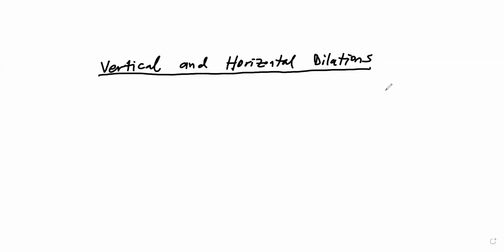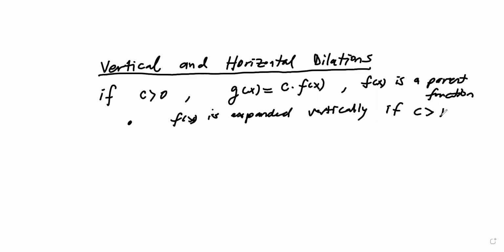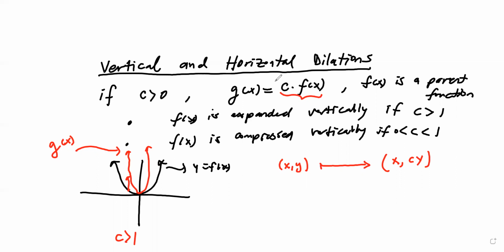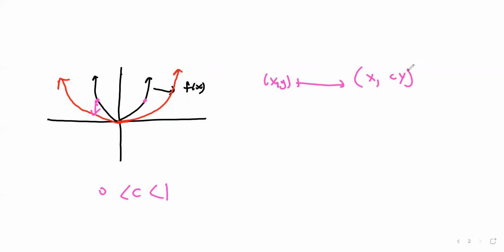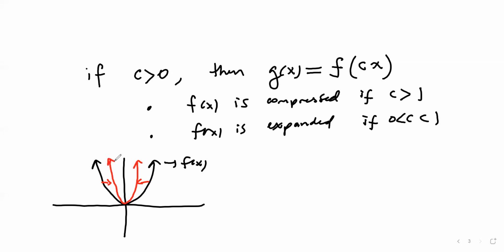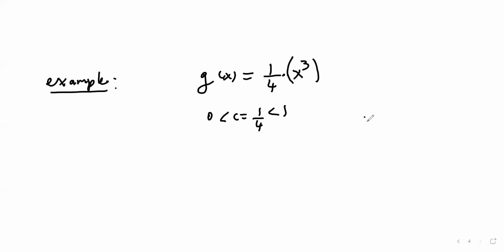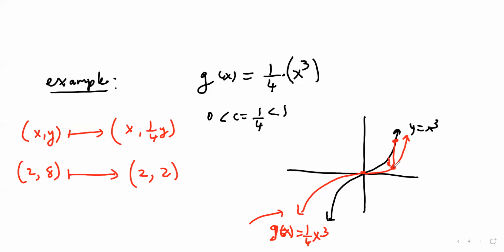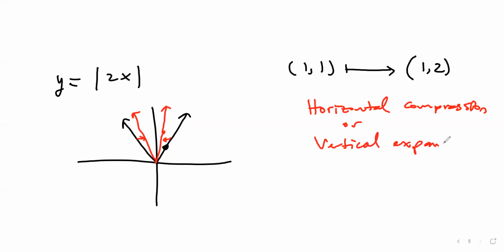Vertical and Horizontal Dilation